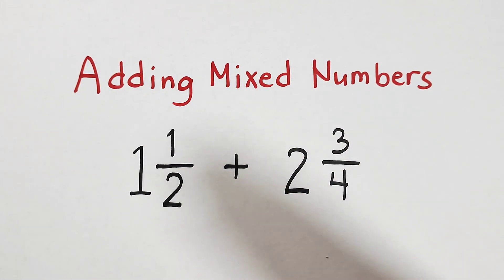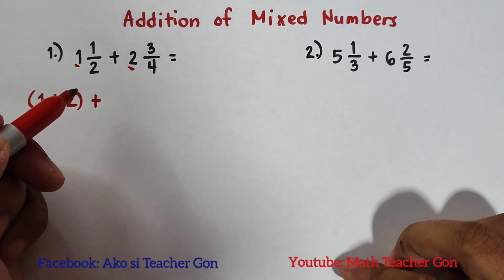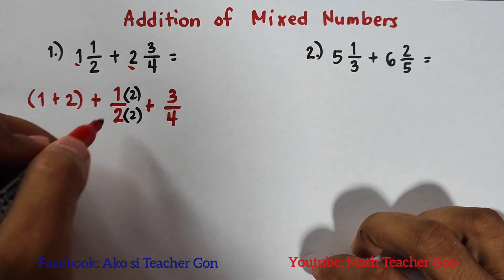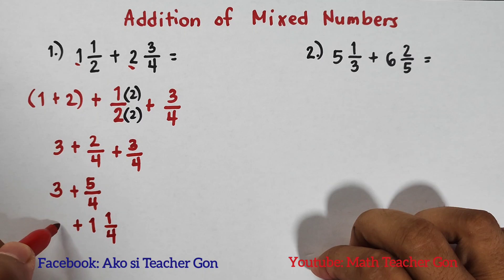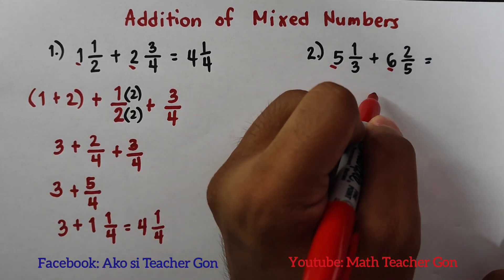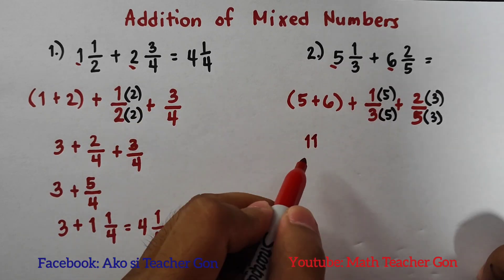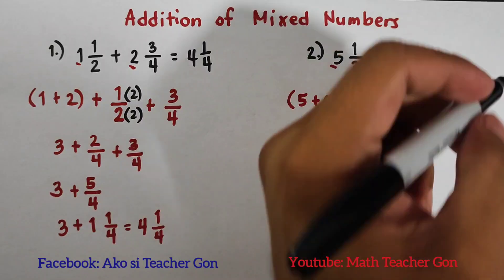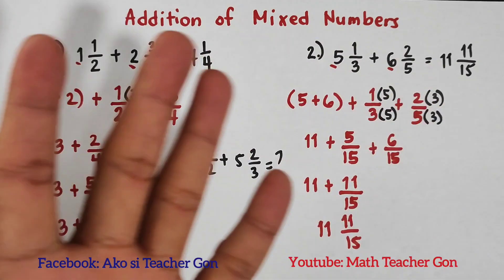Adding Mixed Numbers - Math Teacher Gon